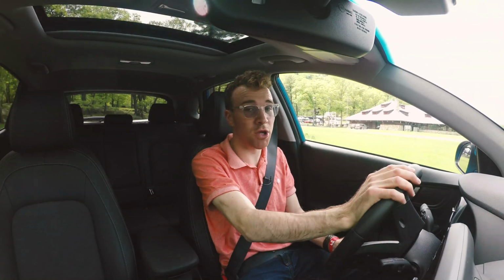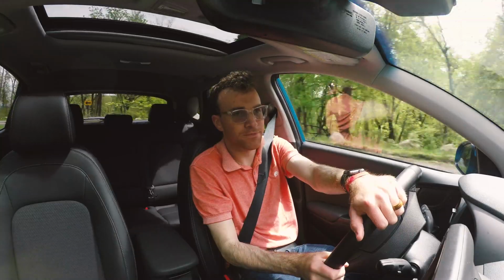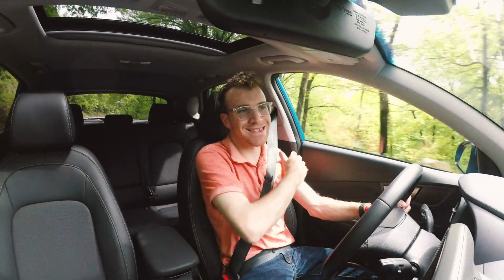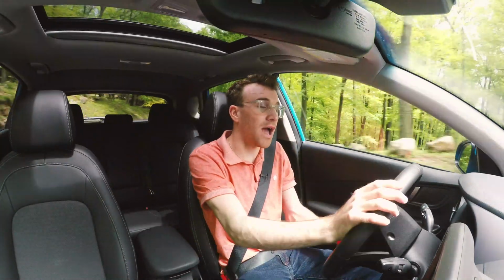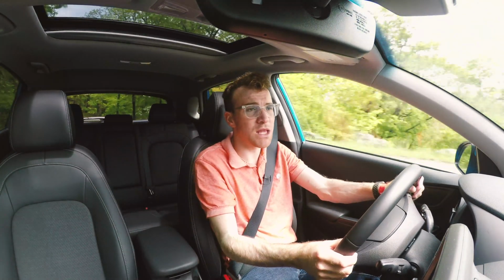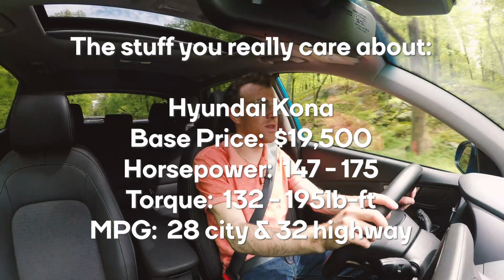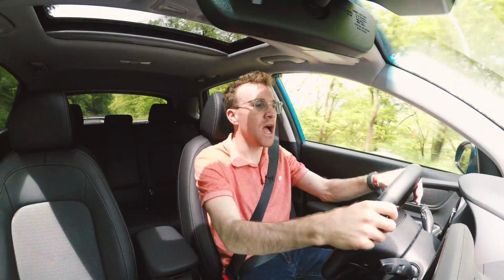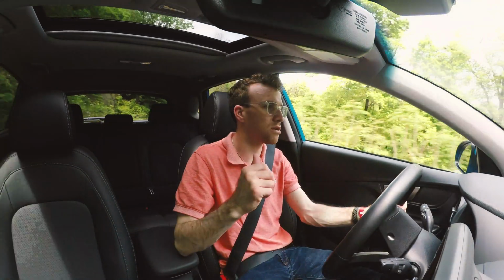The Best Worst Car Reviews // Hyundai Kona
The Hyundai Kona is certainly a different, funky look for Hyundai, but it is a fun little car!  It comes with all the offerings that are standard with Hyundai, so you are all set there, but if the looks don't win you over...then it may not be the car for you.